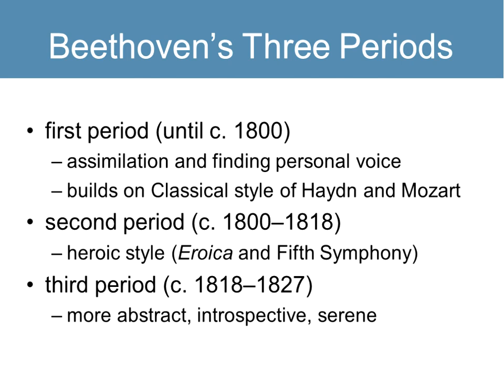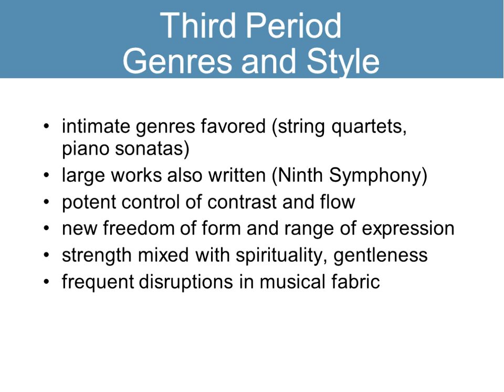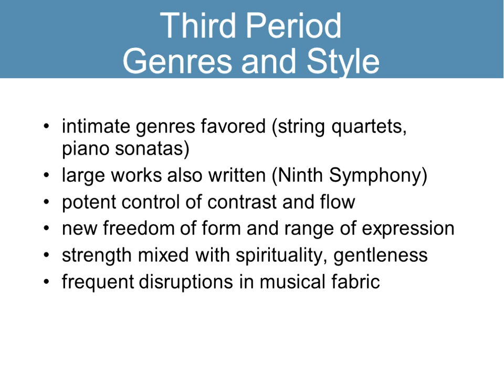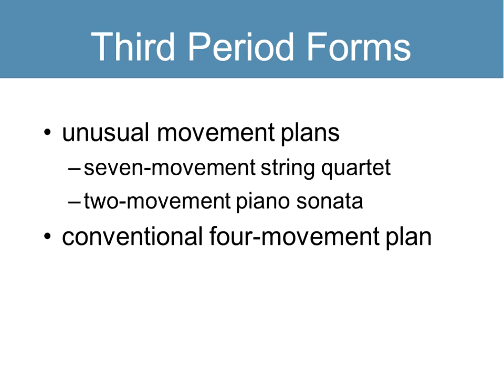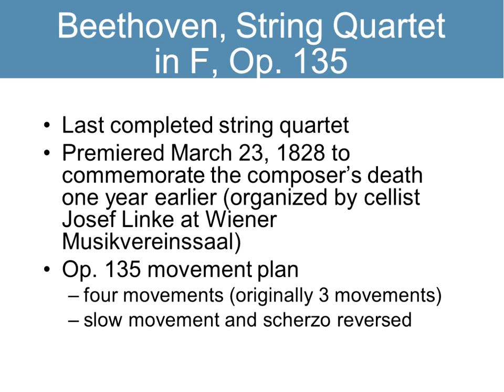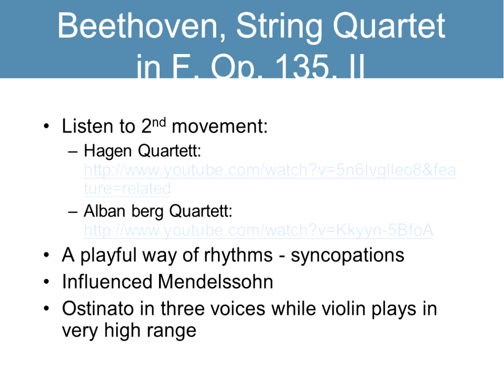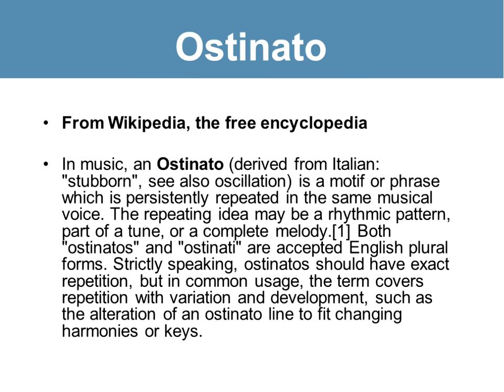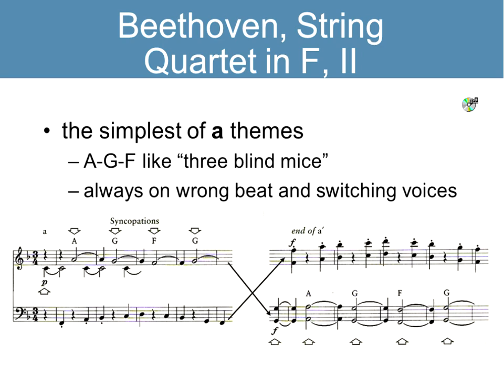Claudia Tornsaufer Joy of Music Online 11152012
Claudia Tornsaufer of San Diego Community College District teaches Joy of Music Online
Beethoven's later period